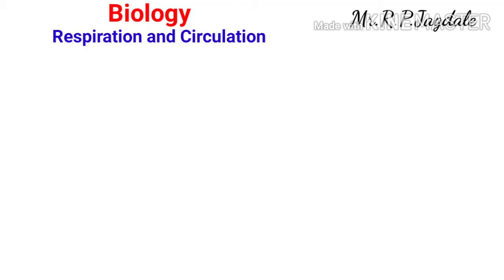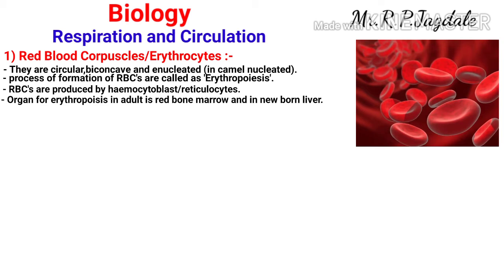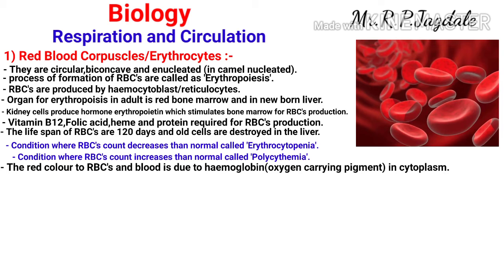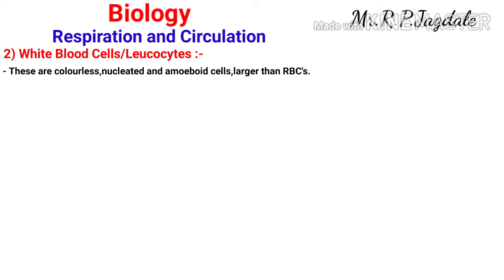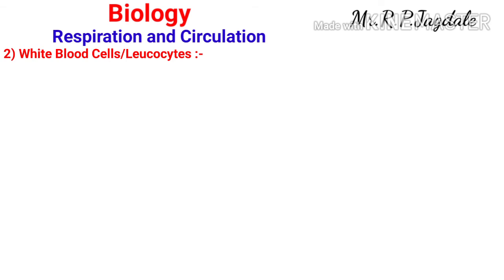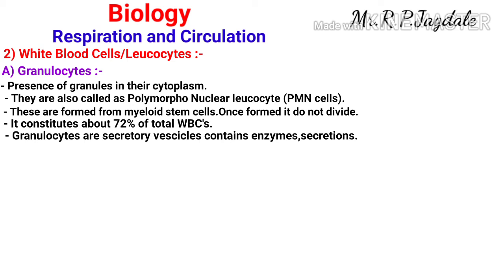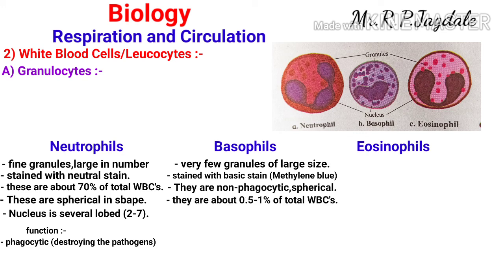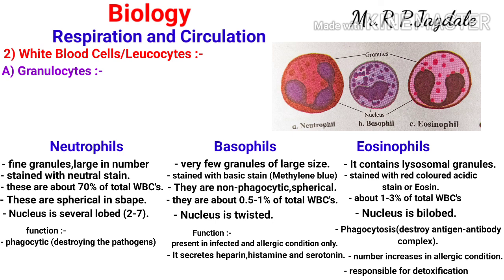Respiration and circulation/Biology for NEET/12th biology